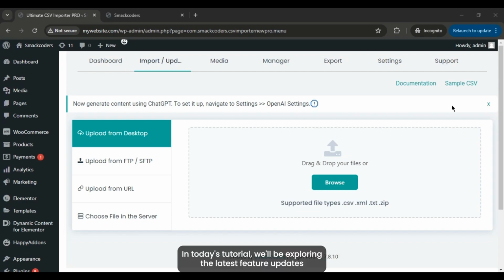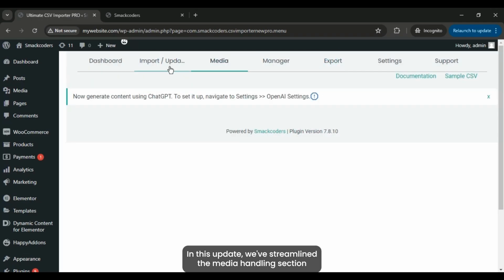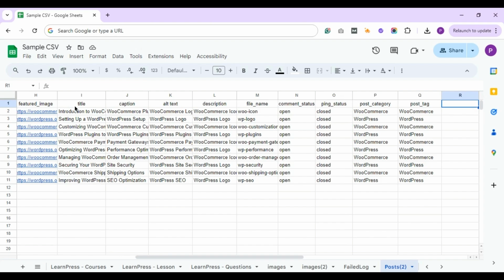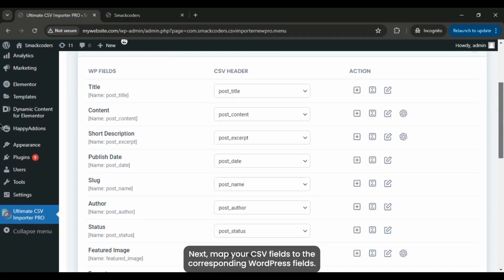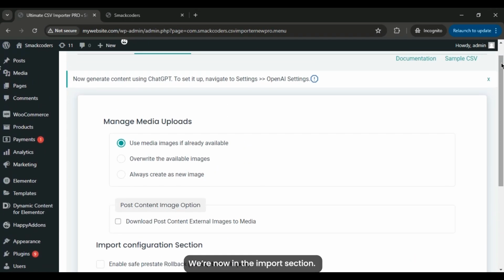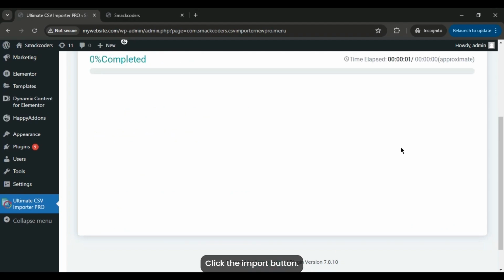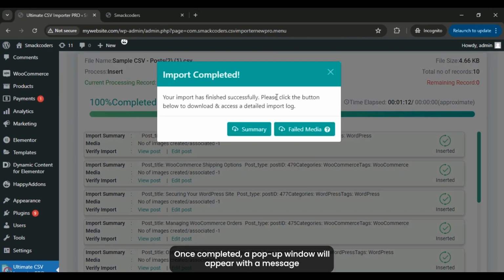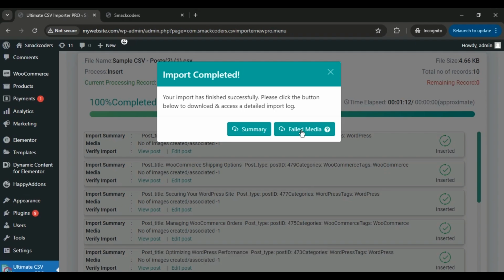Import Posts & Featured Images: New Media Import Features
You will learn how to import posts and featured images—including SEO metadata—using the all-new Media features in the WP Ultimate CSV Importer plugin.

Whether you're a WordPress blogger, content manager, or WooCommerce store owner, this tutorial shows how to bulk import posts along with featured images, titles, captions, alt text, and more — all directly from CSV or XML files.

🧩 What You'll Learn in This Video:

🔸New Media tab in the latest plugin version
🔸Import images from local drive or external URLs
🔸How to use the Featured Image Mapping Widget
🔸Import SEO-ready data: alt text, captions, image titles, etc.
🔸Options for handling duplicates: skip, overwrite, or re-import
🔸Manage failed imports with placeholder replacement
🔸Step-by-step post import tutorial using a sample CSV

This update simplifies your image import workflow and ensures better media organization and SEO optimization for your WordPress website.

⏱️ Timestamps / Chapters:
00:00 Introduction
00:42 Media Tab Overview
01:15 Preparing CSV File for Post + Image Import
02:04 Upload & Configure Import
03:14 Featured Image Mapping Options
04:29 Import Process Explained
05:32 Handling Failed Media + Placeholders
07:36 Final Tips + Subscribe

✅ Take Action
💡 Upgrade your content strategy with easy, efficient, and SEO-optimized image imports.
📌 Download the plugin, follow this tutorial, and simplify your media management today!